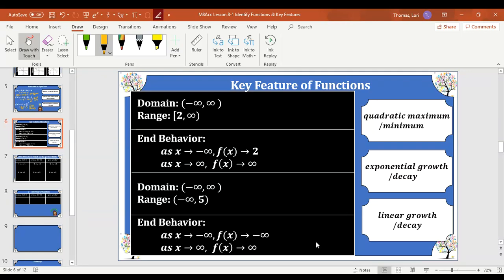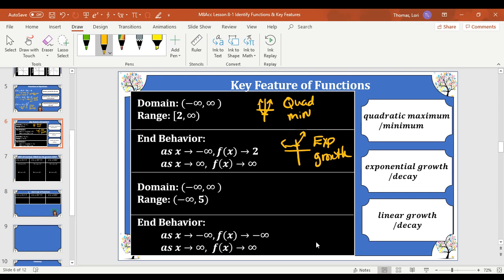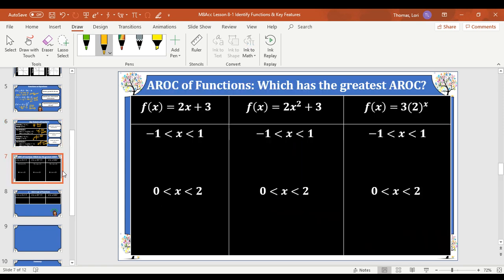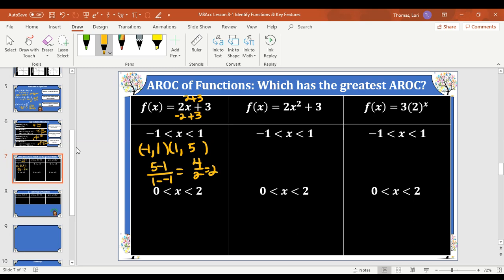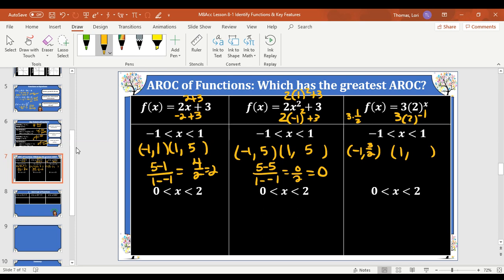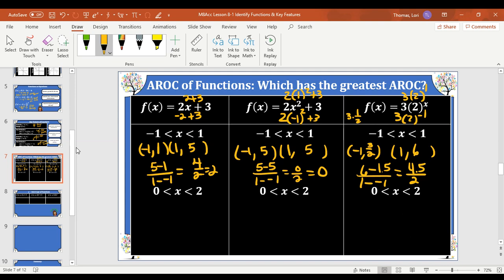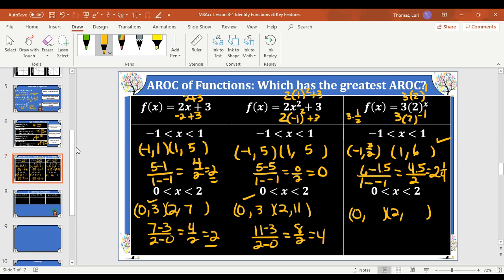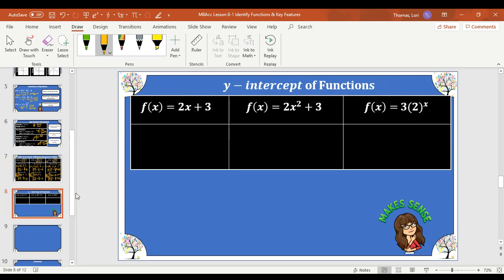Lesson 8-1 Part 2 Compare Functions